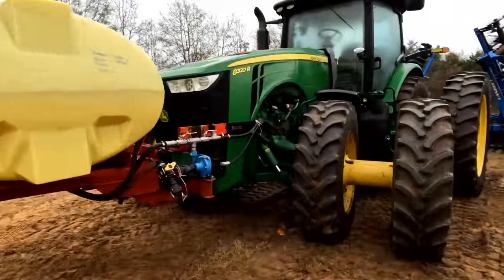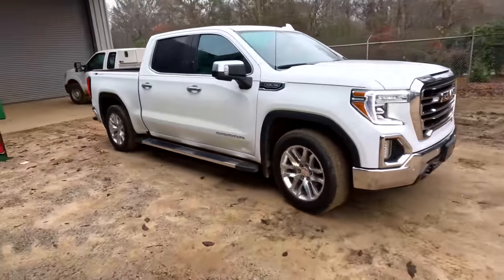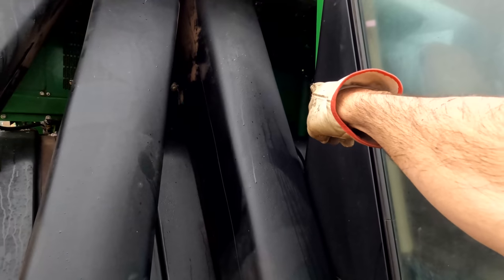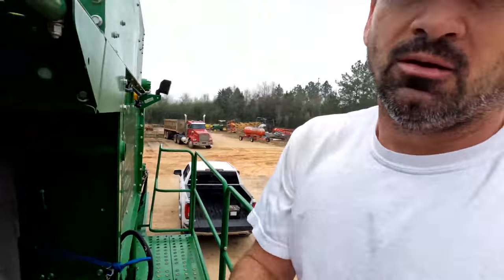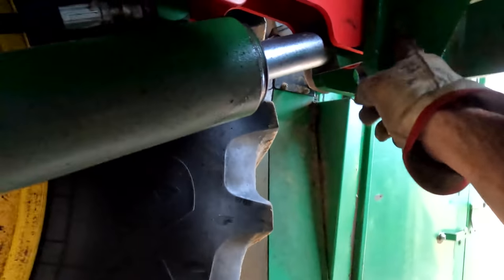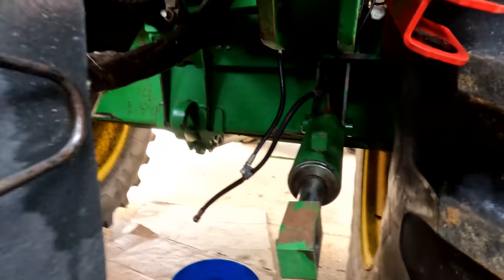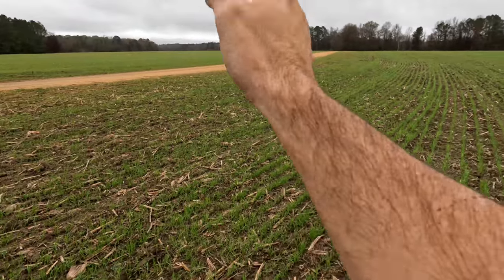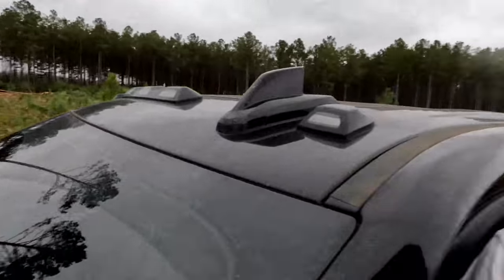PINE TREE HARVEST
It was a cloudy wet day working on the farm this Friday, but we still had a productive day. We worked on our cp690 and I took a look at our wheat.